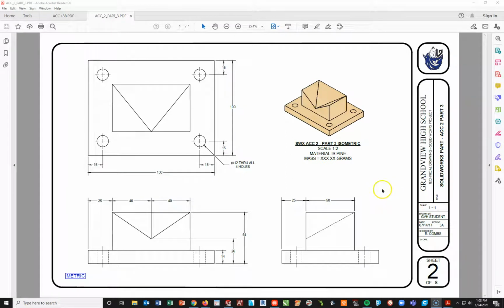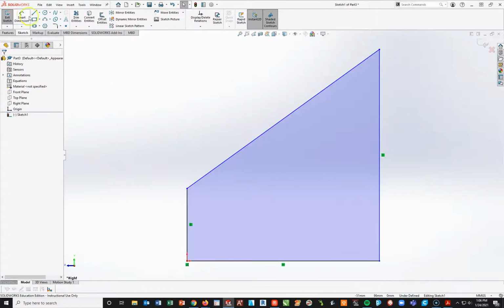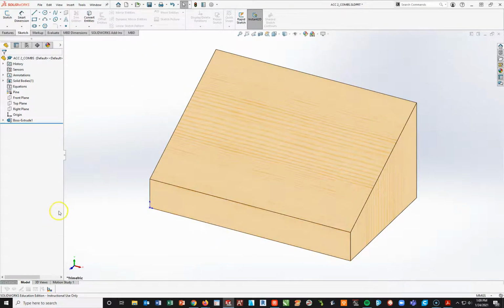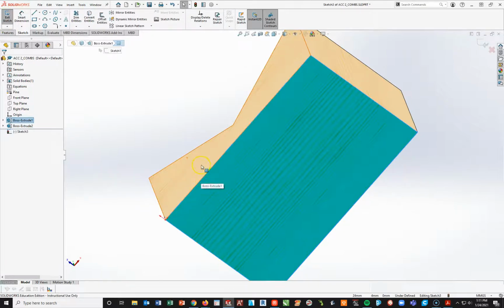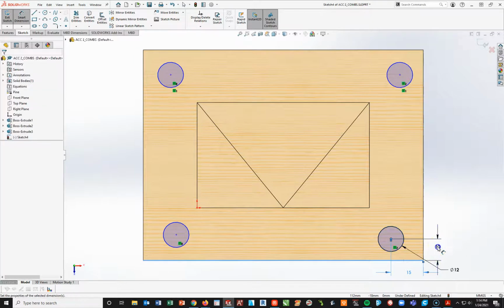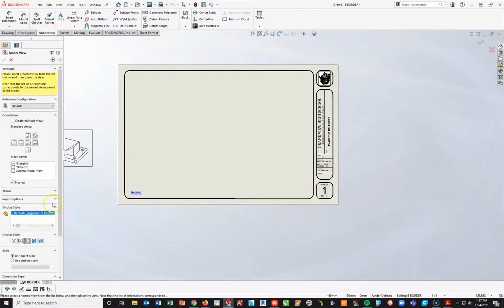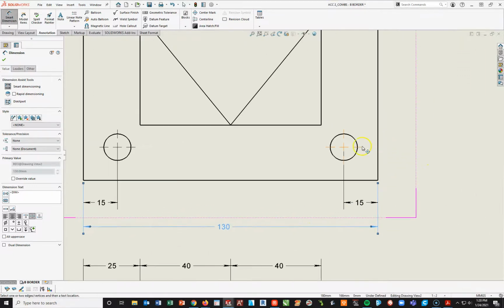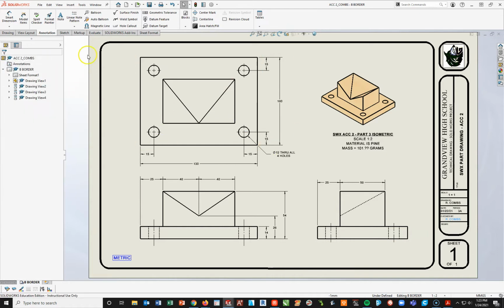TECH ED ACC 2 VIDEO DIRECTIONS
Step-by-step directions for completing ACC 2 part and drawing for Tech Ed